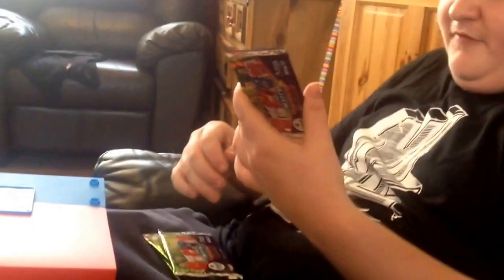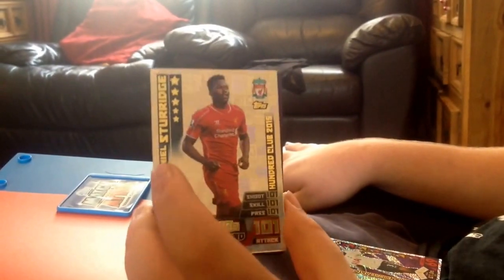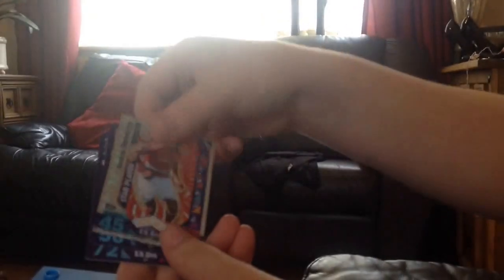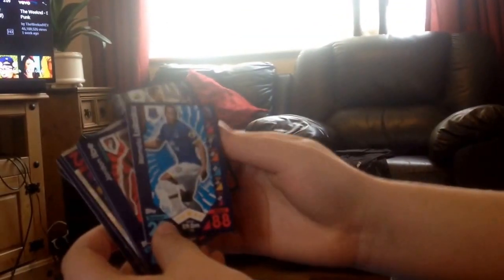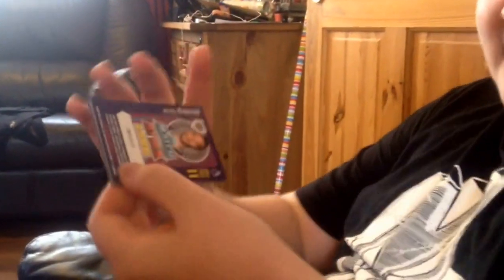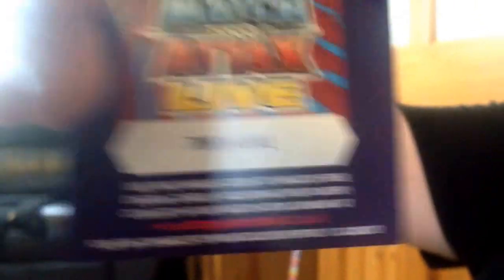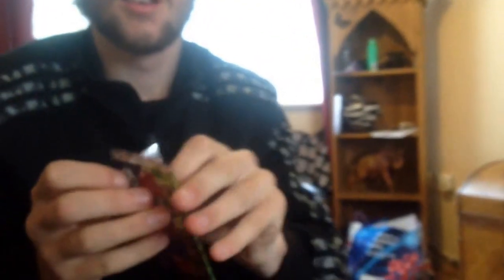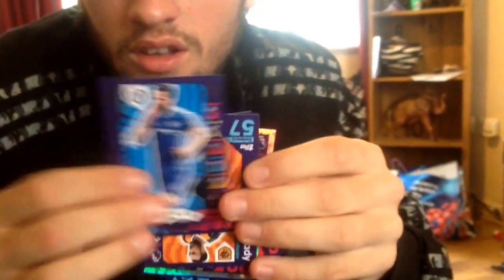Matchattax 16/17 6 Pack Opening!!! legend 101 Pull!!!!